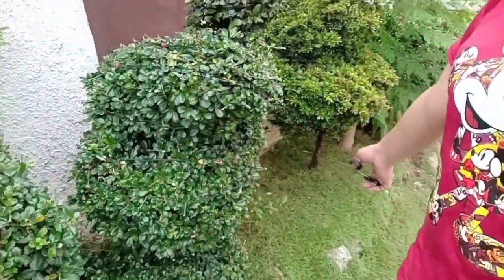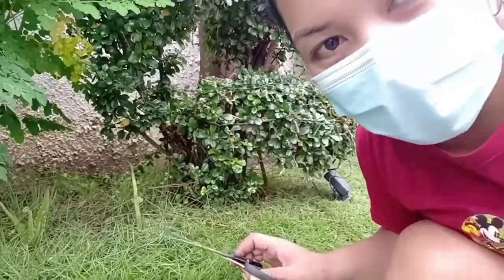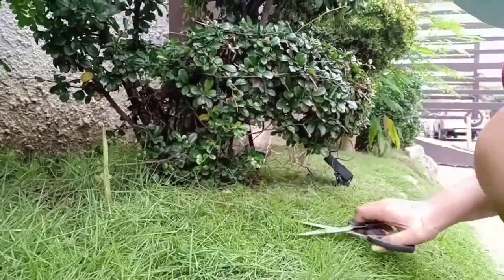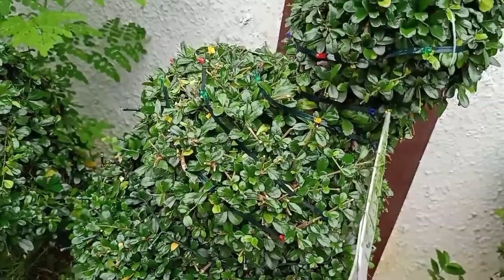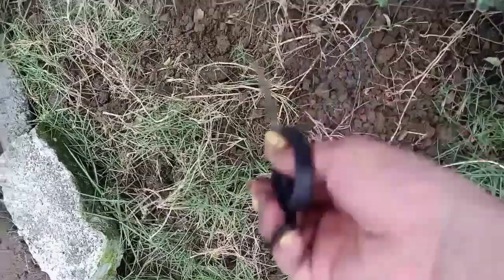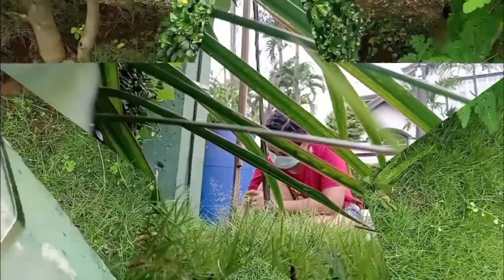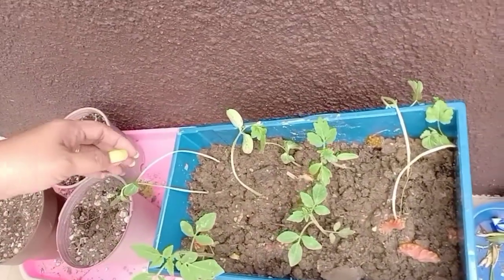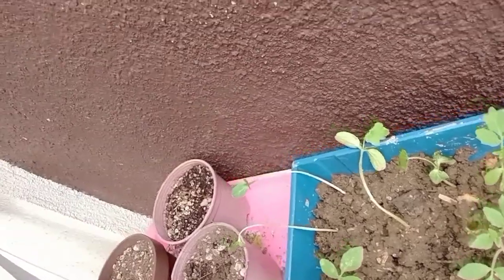UPDATE FOR MY HUSBANDS FLIGHTS | FILIPINA LIFE MARRIED TO FOREIGNER VLOGS